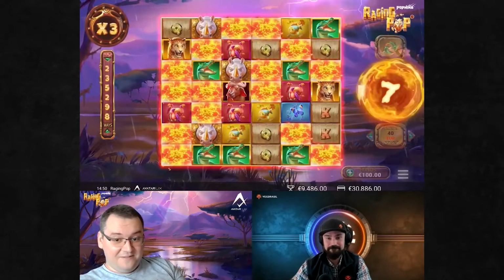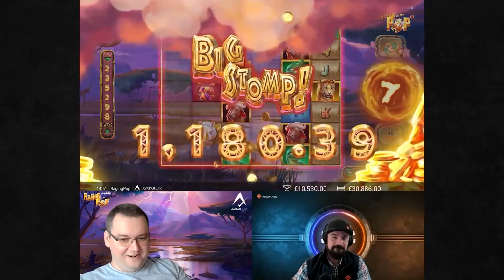Discover the incredible features in RagingPop™ - Roadshow August 2022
Hubert Spala, our super talented game producer recently discussed with Yggdrasil what to expect from our upcoming game,  RagingPop™.

@YGGDrasilGamingLtd thanks for having us!